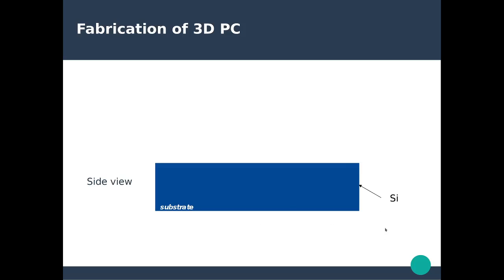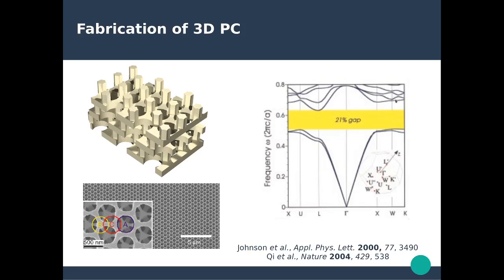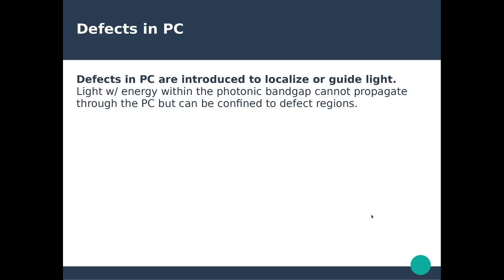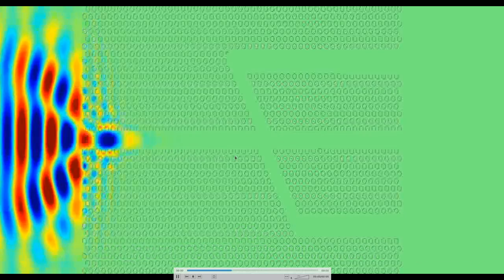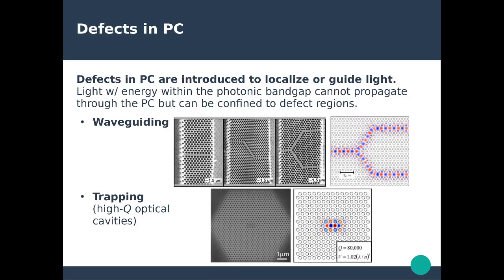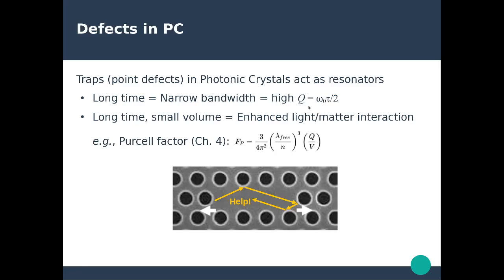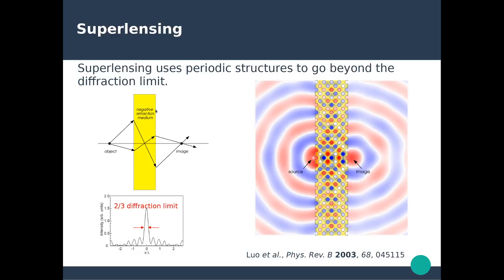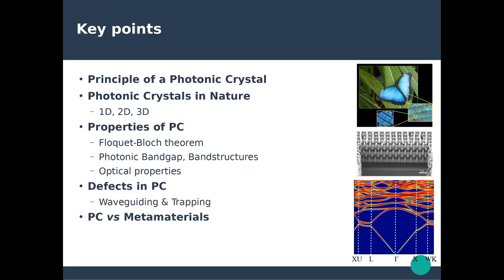Nanophotonics & Plasmonics - Ch. 6 | Photonic Crystals (3/3)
Chapter 6 | Photonic Crystals: From Nature to Applications

Part 3: Fabrication 3D photonic crystals, Line and point defects, Waveguiding and Localization, Applications, Metamaterials.

0:21 - Fabrication of a 3D photonic crystal
4:50 - Examples of 3D photonic crystals
6:40 - Defects in photonic crystals
16:56 - Applications
19:32- Metamaterials
21:46- Key Points Summary